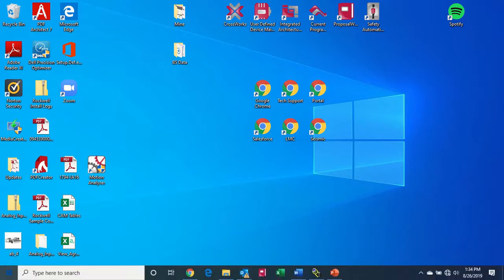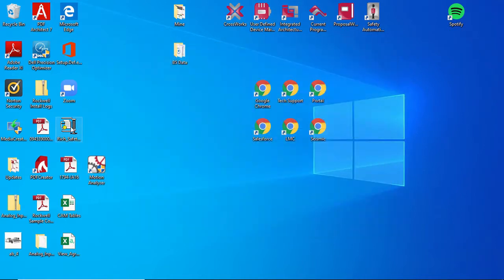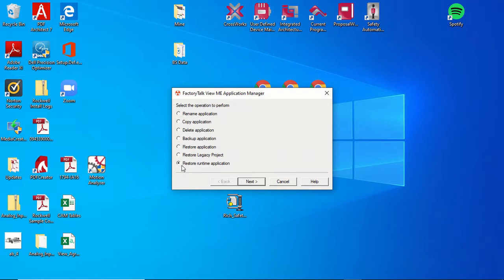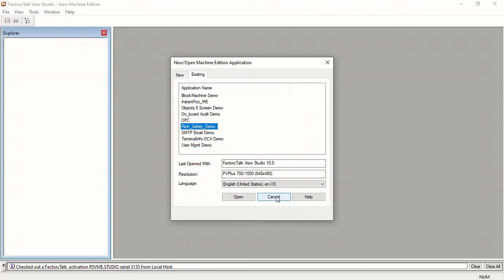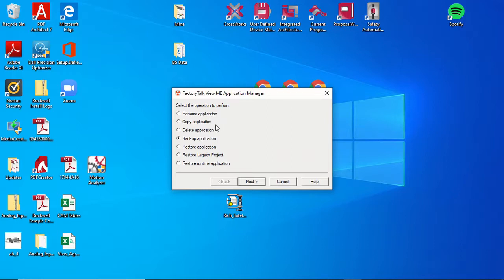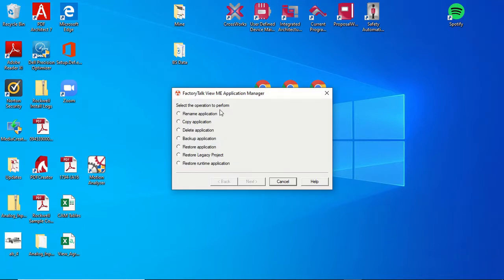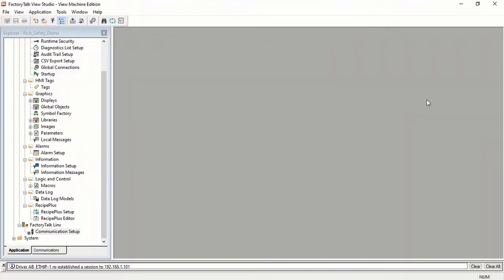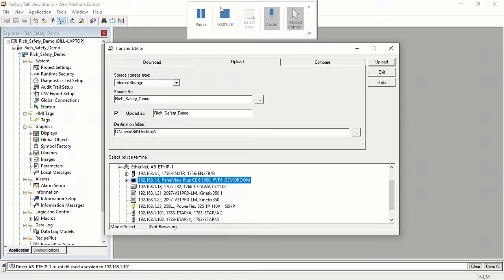Restoring ME Runtime/Archive FIles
Show how to restore and backup Factorytalk ME applications using the runtime (.mer) or archive (.apa) files.